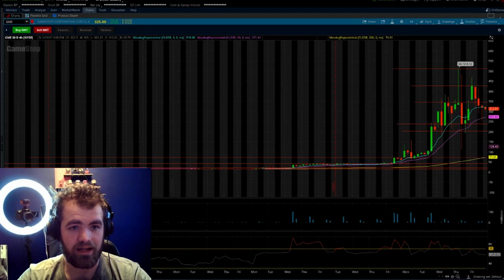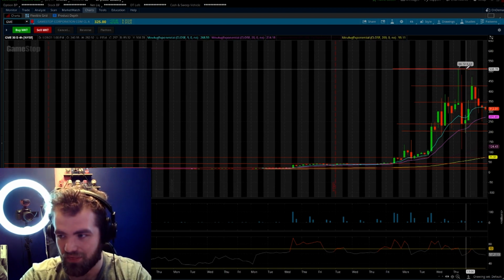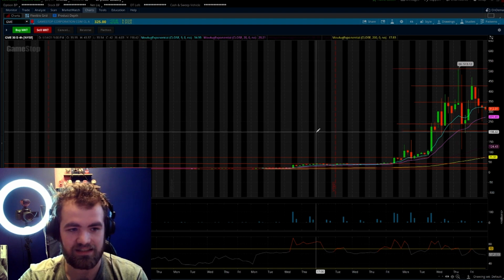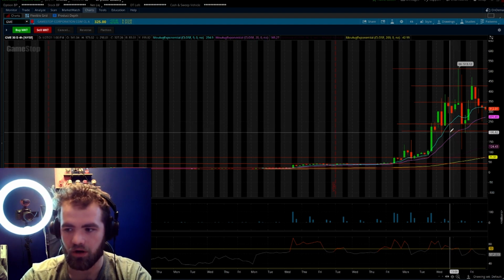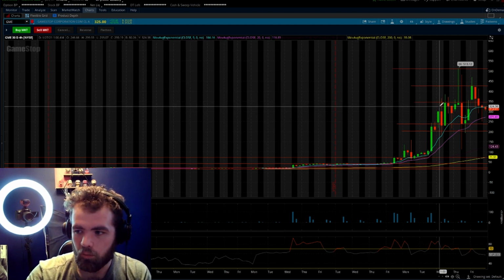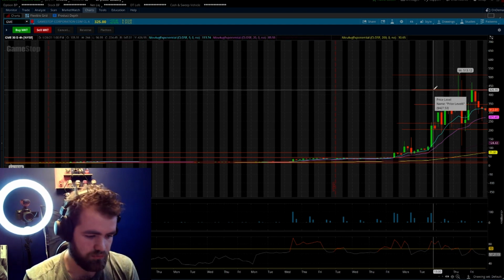How to Invest in GameStop Stock (GME Analysis)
What's going on with Stocks GME
Investors on Reddit have launched an attack that’s both trolling and serious on Wall Street firms by purchasing shares in GameStop and AMC, pushing the stock price up over 480% in a week, costing hedge funds millions of dollars, and skyrocketing young investors’ portfolios and egos.